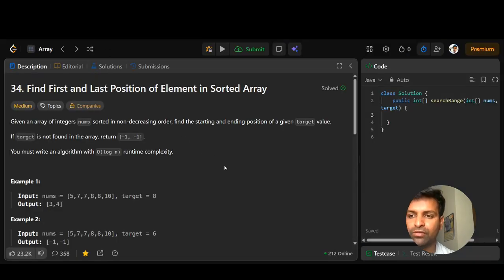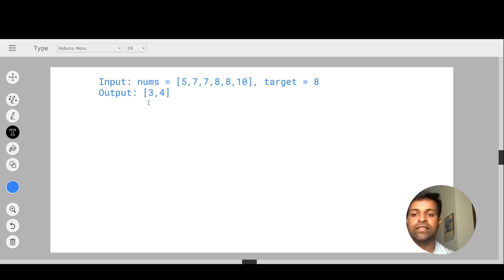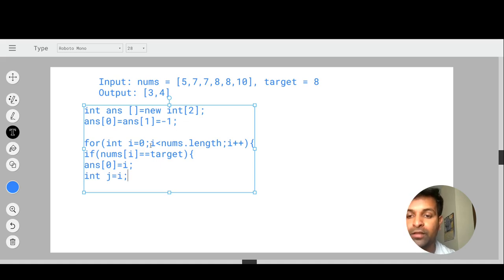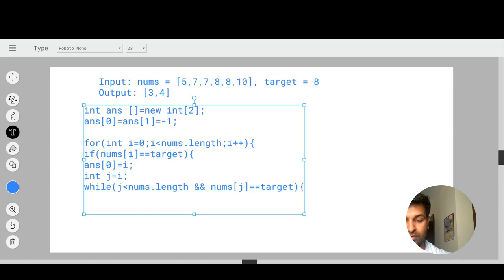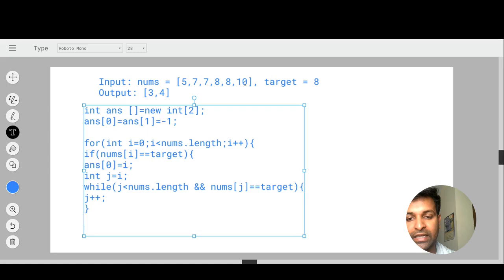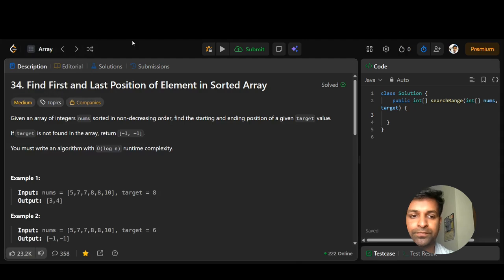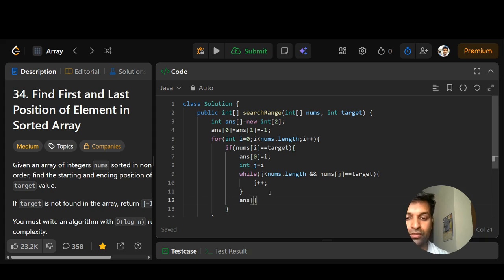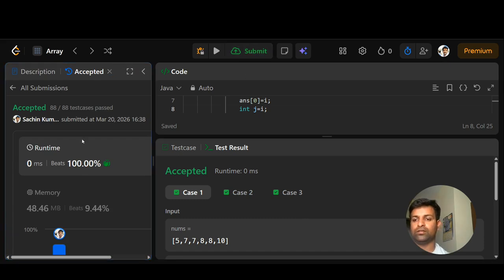34. Find first and last position in sorted array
In this video, we solve Find First and Last Position of Element in Sorted Array, a classic binary search problem asked in coding interviews. Given a sorted array, the goal is to find the starting and ending positions of a target value efficiently. Instead of using a linear scan, we optimize the solution using binary search to achieve O(log n) time complexity. We implement two separate binary searches—one to find the first occurrence and another for the last occurrence. This approach is highly useful for handling duplicate elements in sorted arrays. Watch till the end to fully understand the logic, dry run, and edge cases!